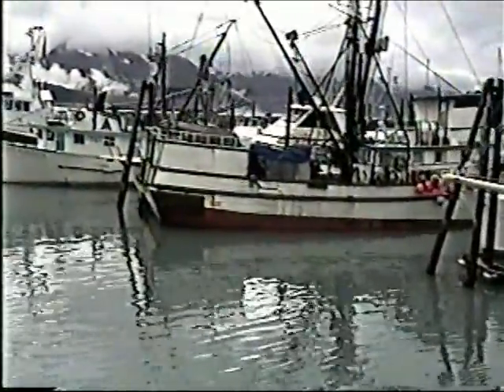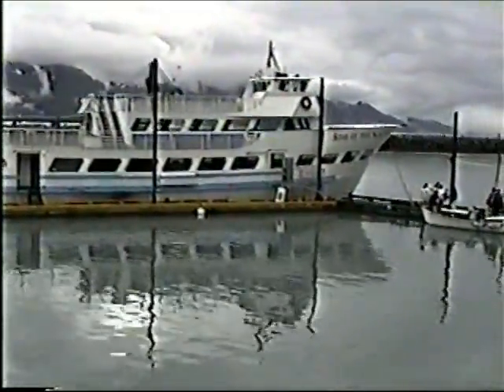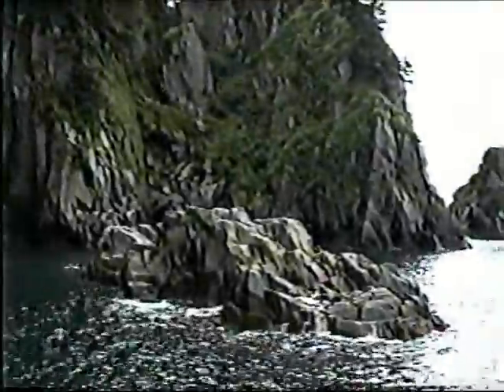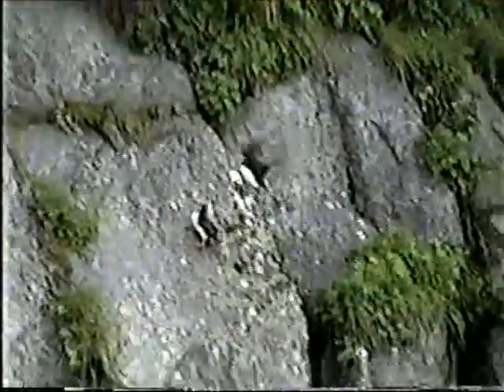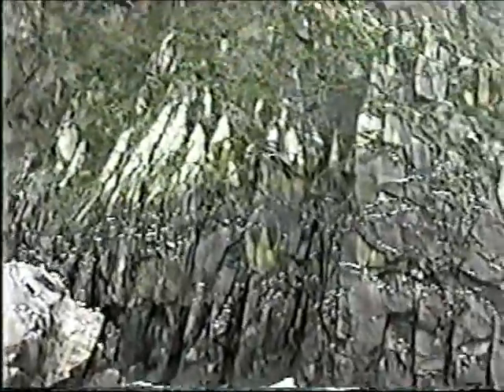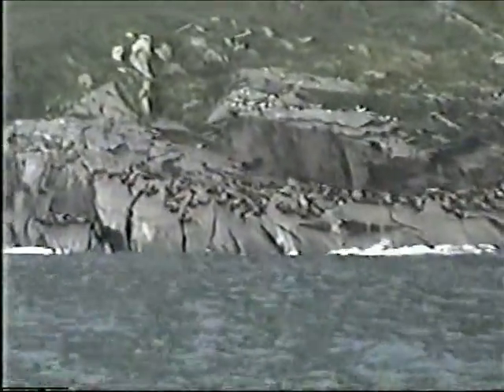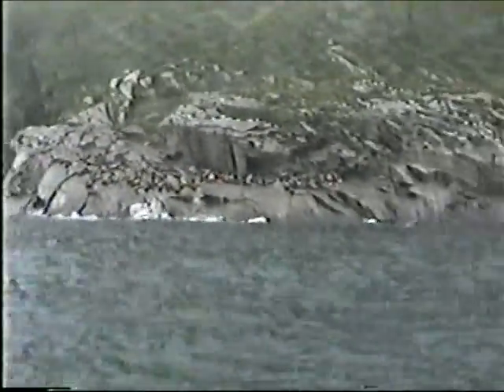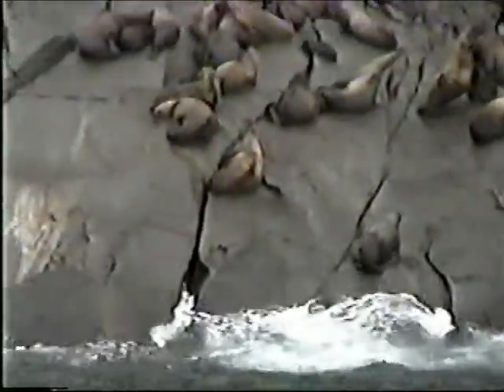Kenai Fjords Cruise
My 6-hour Kenai Fjords cruise from Seward, Alaska.